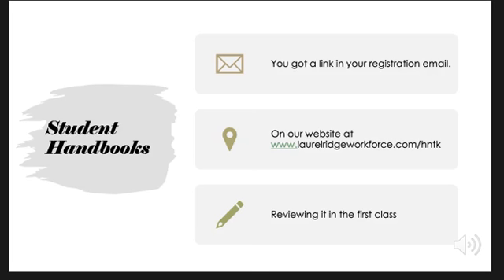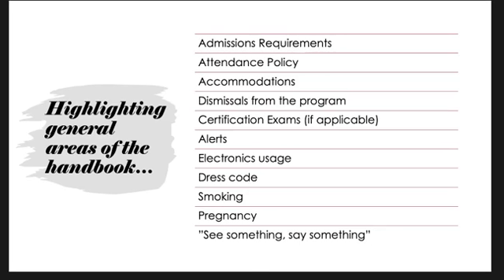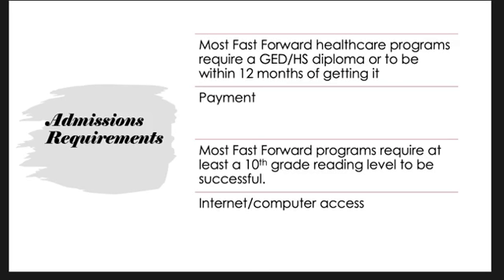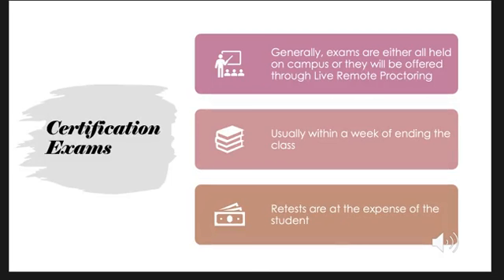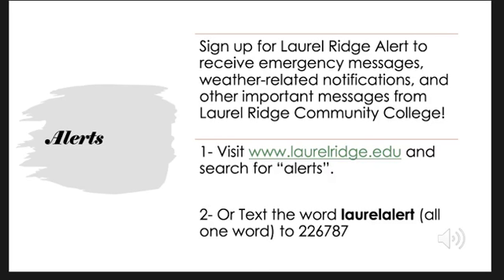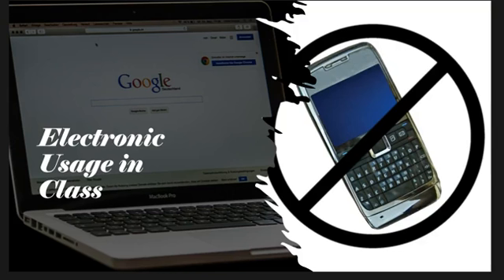Allied Health Student Handbook Video Guide